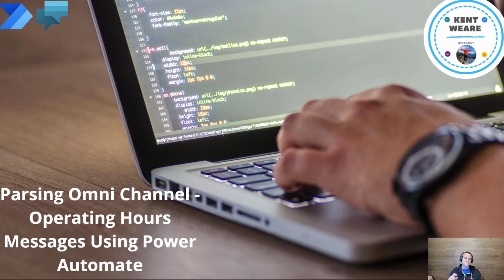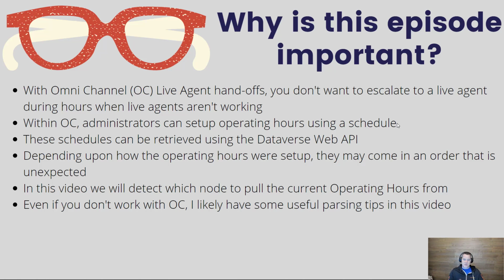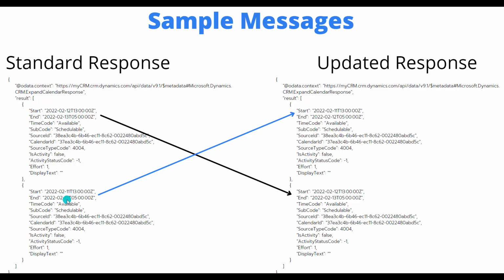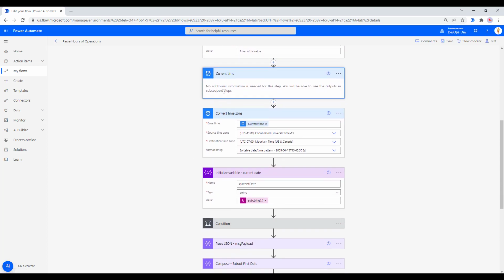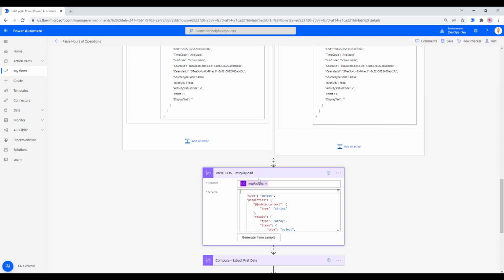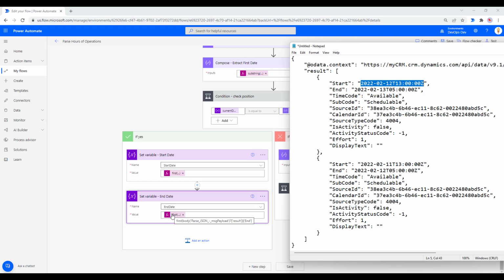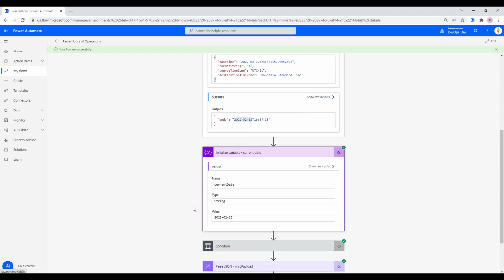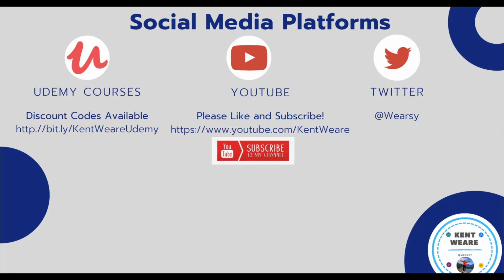122 - Parsing Omni Channel Hours of Operation JSON using Power Automate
In this video, we learn all about JSON parsing strategies and use the Omni Channel (OC) Hours of Operation API response as data payload. Whether you use OC or not, something to learn in this video.